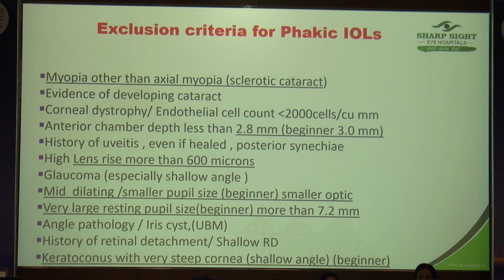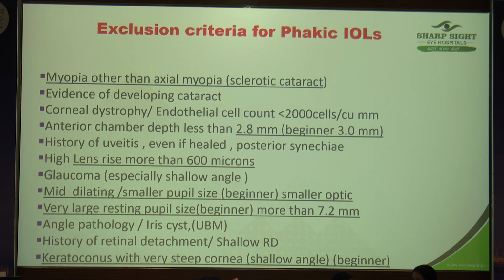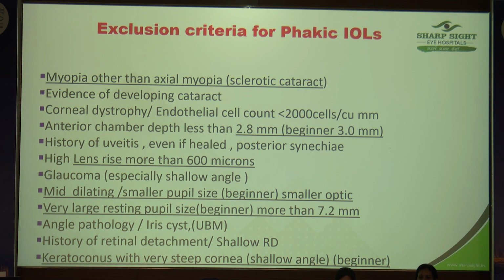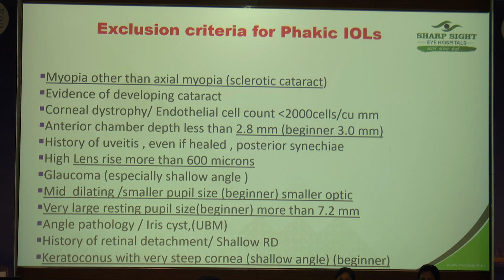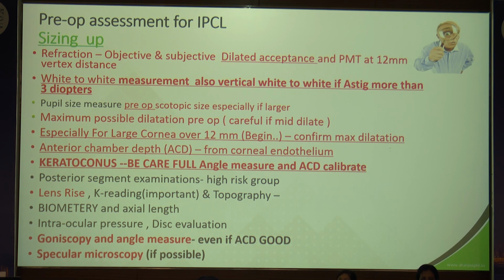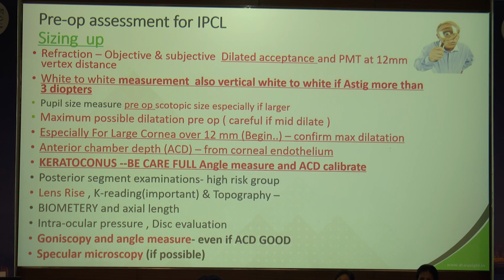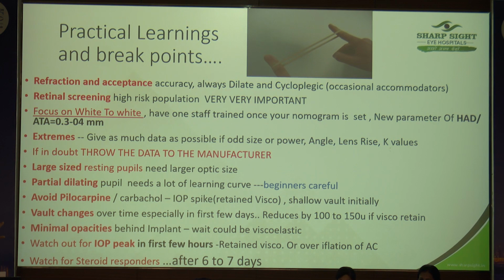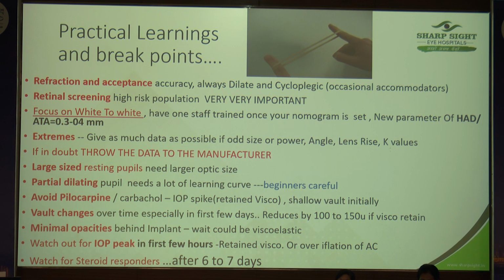AIOC2022 GP62 topic Dr KAMAL BANDHU KAPUR Phakic IOLs Nuances and techniques –